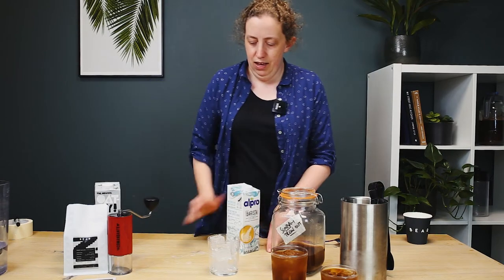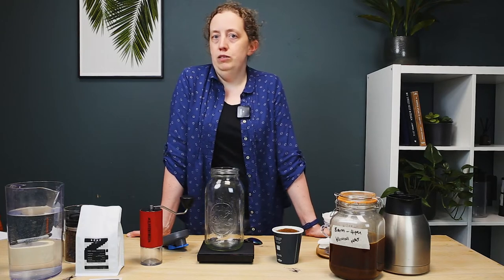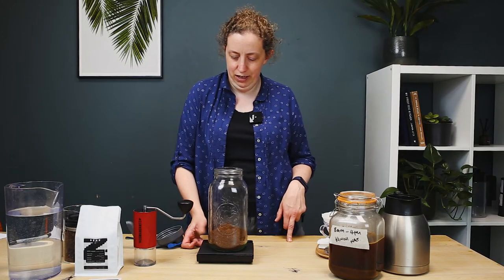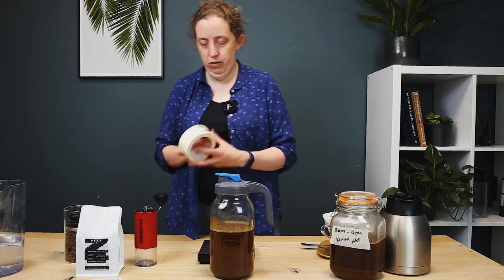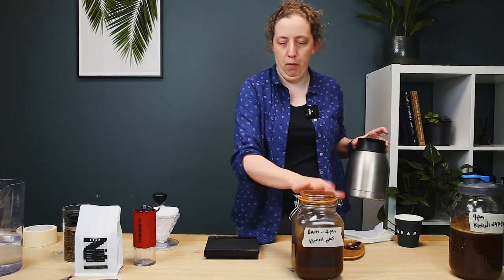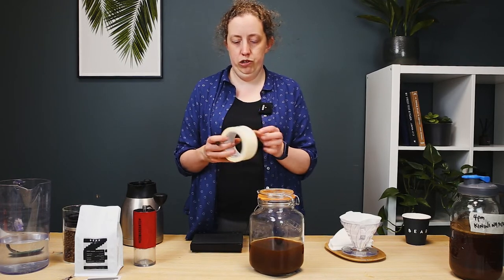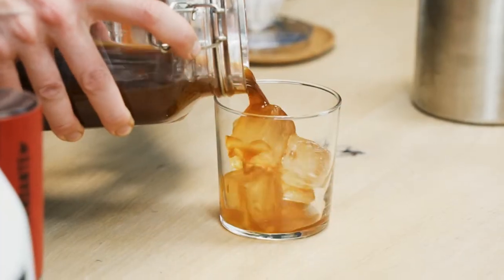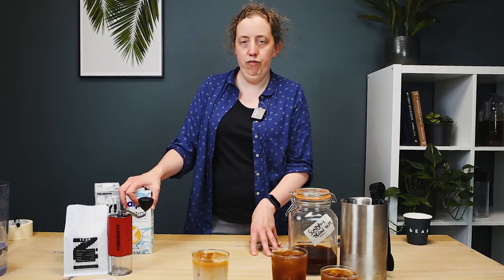Beginners Brew Guide: Cold Brew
With Summer just around the corner (it is, we promise!), now is the perfect time to get experimenting with Cold Brew!

Lou, our Head of Coffee, is back with another super-easy to follow recipe. In this video we'll show you how to get started making your own iced coffees from the comfort of your own home. We're brewing with the Kinini Rwandan Natural.